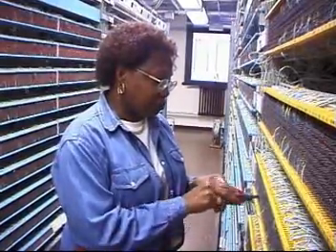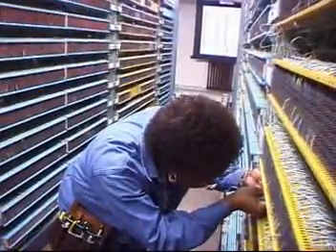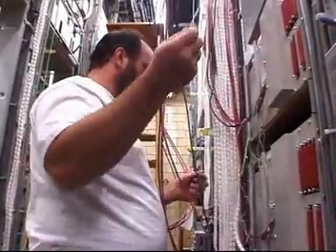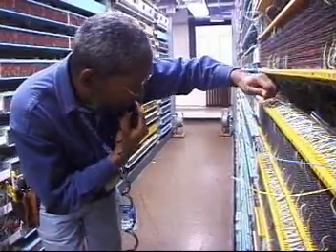Communication Equipment Mechanics, Installers, & Repairers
The career videos were developed and distributed by the Center for Occupational Employment Information (COEI) under a grant from America's Labor Market Information System (ALMIS), a program of the U.S. Department of Labor's Employment and Training Administration (ETA).  They are designed to provide a brief, visual introduction to the world of work for a career.  The videos are public domain software and are released without usage restrictions. Public and private vendors are free to use the clips in whatever manner they see fit to promote career decision making.